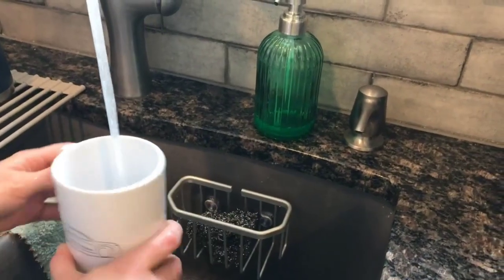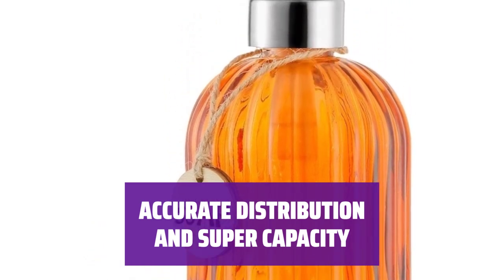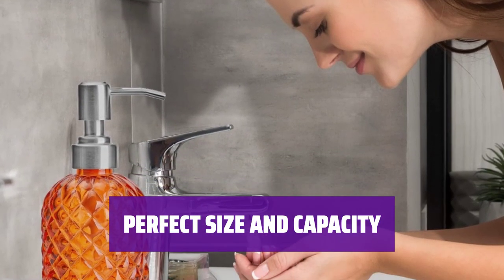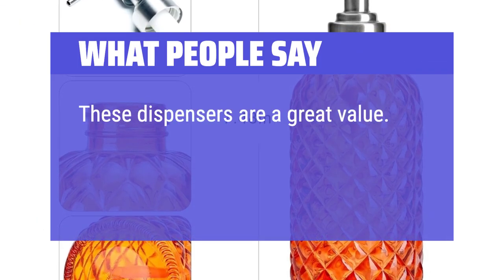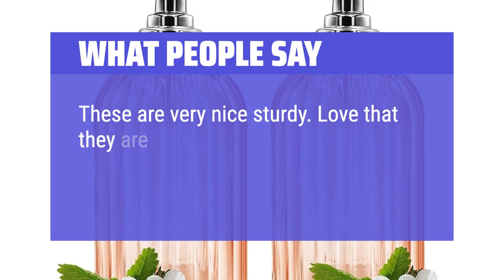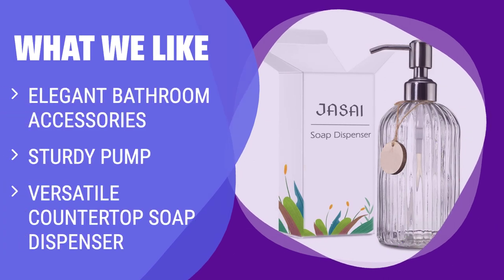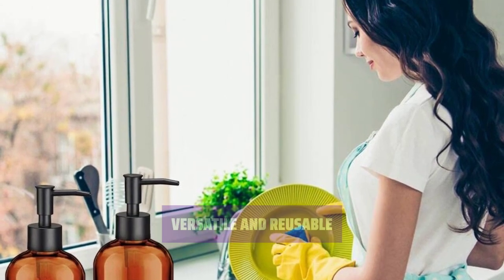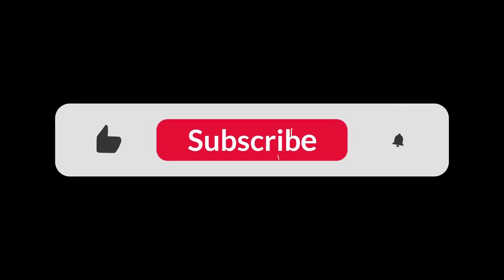The Top 5 Best Fall Soap Dispenser Bathroom in 2024 - Must Watch Before Buying!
The Top 5 Best Fall Soap Dispenser Bathroom Shown in This Video:
5. ►Stripe Soap Dispenser
4. ►Glass Soap Dispenser
3. ►Glass Soap Dispenser
2. ►JASAI Glass Soap Dispenser
1. ►Elegant Soap Dispenser

Table of Contents:
0:00​​​ - Introduction
00:37 - STRIPE SOAP DISPENSER
02:26 - GLASS SOAP DISPENSER
04:25 - GLASS SOAP DISPENSER
06:06 - JASAI GLASS SOAP DISPENSER
07:46 - ELEGANT SOAP DISPENSER

The best Bathroom Lotion Dispensers is probably one of the most essential items to have in your bathroom, providing convenience and style.

d938